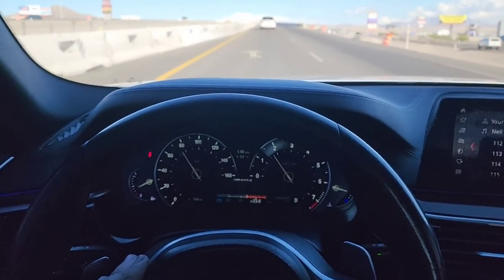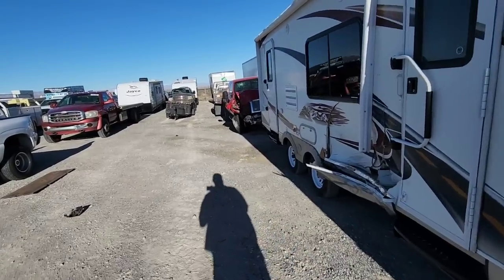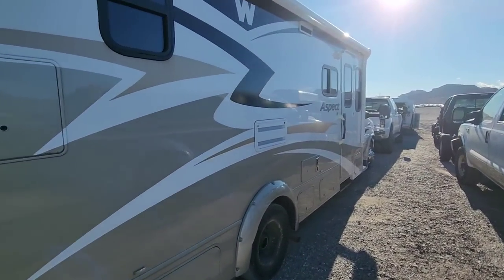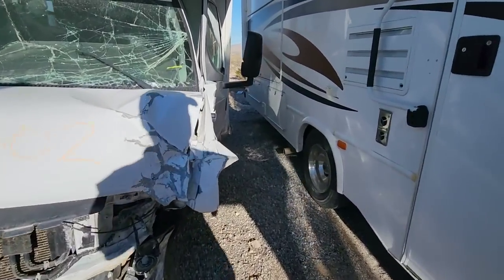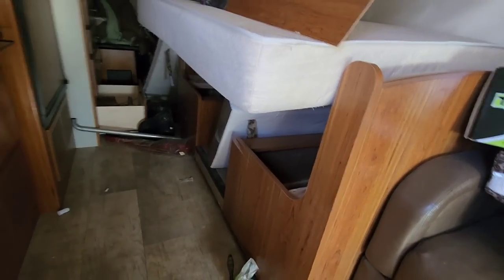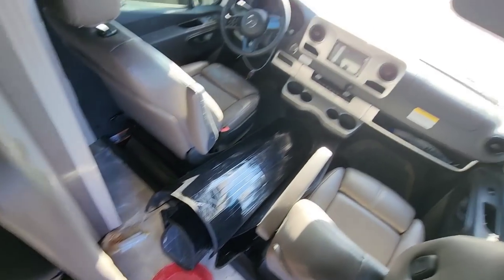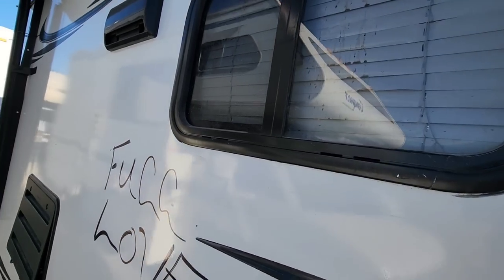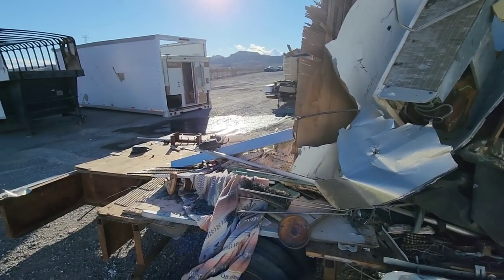So Many RV'S Copart Walk Around, And One That Was Wheweee!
In today's video I do a copart walk around with so many RV's, trailers, Class C and Class A vehicles.
One of them were so bad I couldn't even enter. Some were crazy deals.